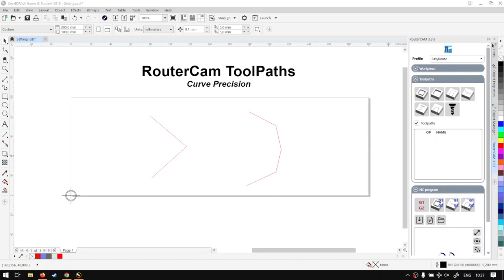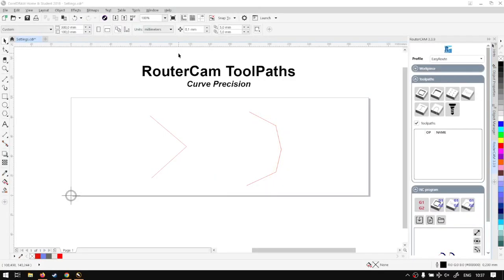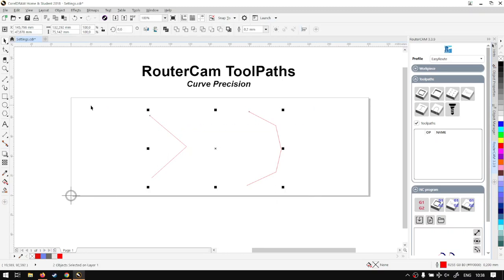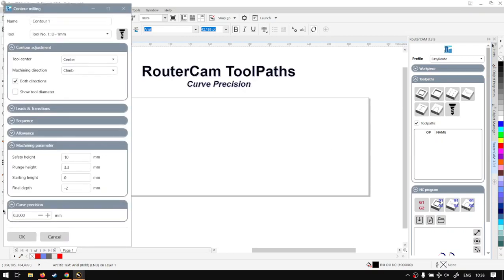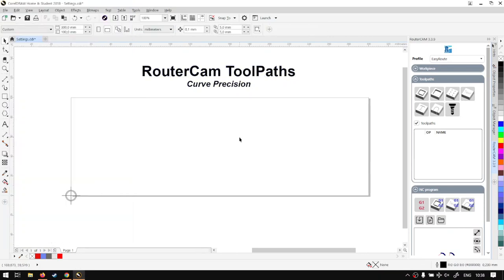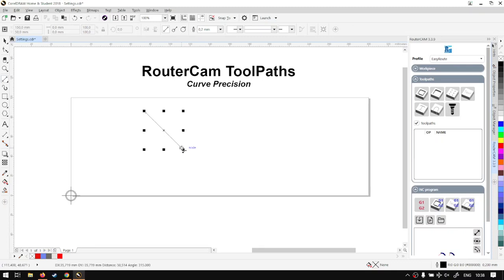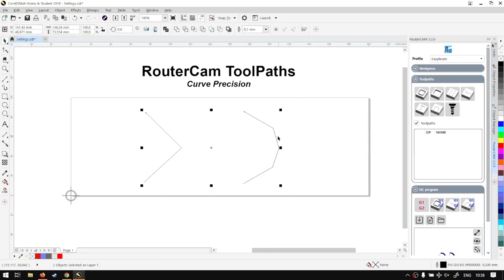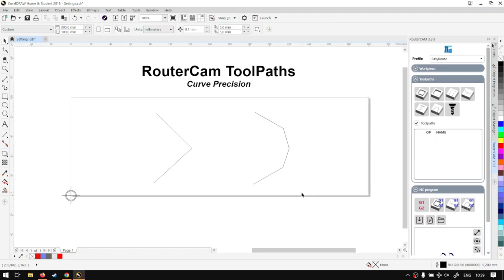CorelDraw RouterCAM Plugins Curve Precision Settings (Part 8), Step by Step Video Tutorial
Are you are working with node points and you getting some jiggered edges and would like to smooth them out?

This feature has a built-in Curve Smoothing that you can use to adjust the smoothness of those lines.

This video is part of a Mini-Series. Next video covers Drilling Cycle. Previous video covered Machining Parameters.